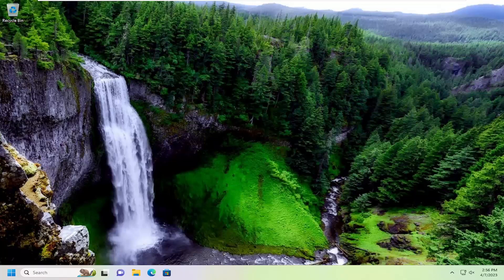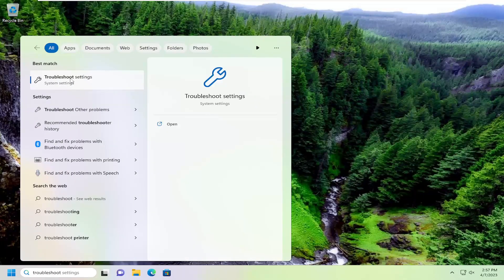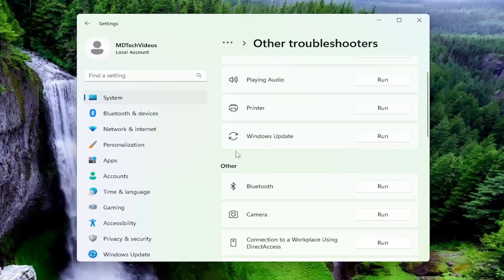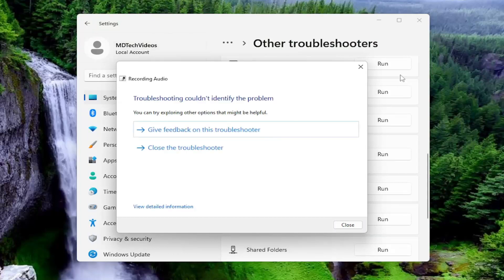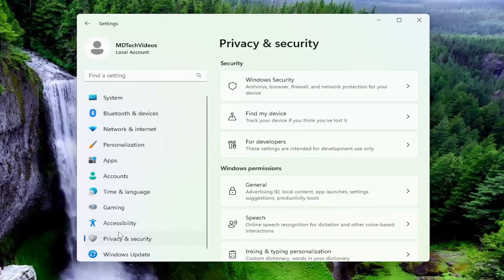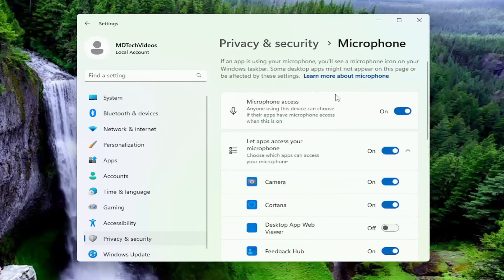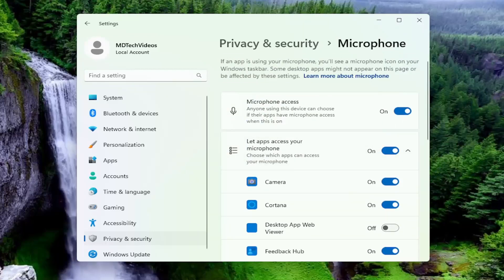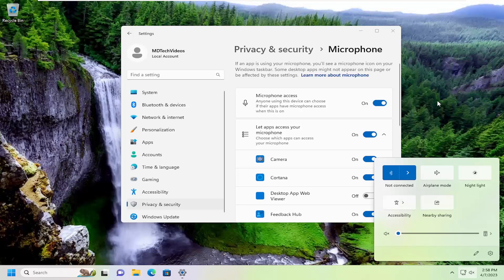How to Fix the 0x80049dd3 Voice Typing Error in Windows 11 [Solution]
The error code 0x80049d is bound with the voice typing feature. Some users have faced this issue while trying to voice type in Windows 11. Mainly when the audio device driver malfunctions or it does have an old, corrupted driver, this error message shows up “Something went wrong 0x80049dd3“. So, without wasting any more time, follow these steps to fix the problem quickly and start to use the microphone again.

If you see Speech to Text Error 0x80049dd3 while using the Voice Typing tool on your Windows 11/ 10 PC, then these troubleshooting tips will help you fix the issue. Voice Typing is a built-in feature of the Windows 11/ 10 OS that translates Voice into Text. In other words, it uses your system’s microphone to receive your voice input, convert it into text, and type it for you in any program on your PC. This comes in handy when you are not using your keyboard for typing.

Issues addressed in this tutorial:
0x80049dd3 voice typing error in windows
windows voice typing not working
windows 11 voice typing there was a connection issue
windows 11 voice typing not working
voice typing not working windows 11
how do i use voice typing on windows 10
how to enable voice typing on windows 10

The voice typing feature in Windows 11 usually enables users to input text (word process) by speaking into their PCs’ microphones. However, some users have reported a 0x80049dd3 voice typing error during 2022. Those users see this error message when they try to utilize voice typing, “Something went wrong: 0x80049dd3.”